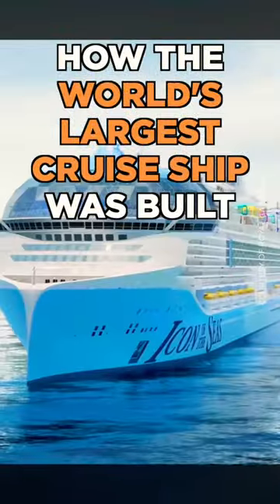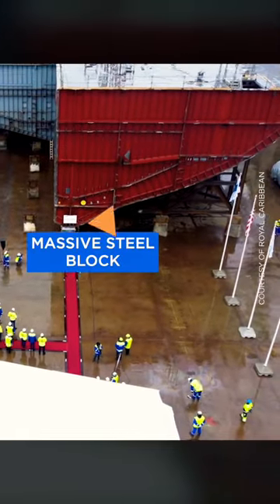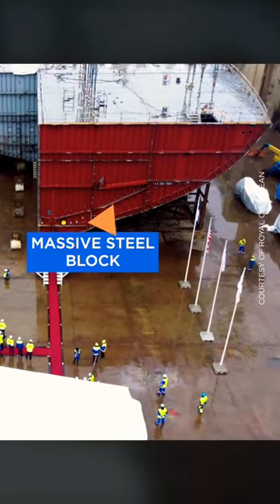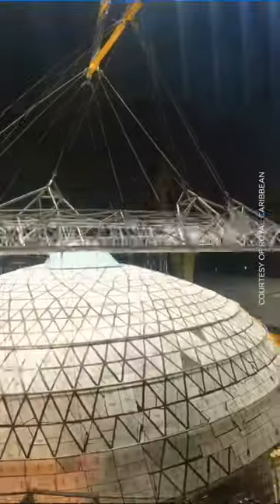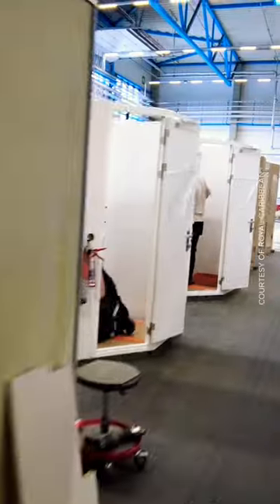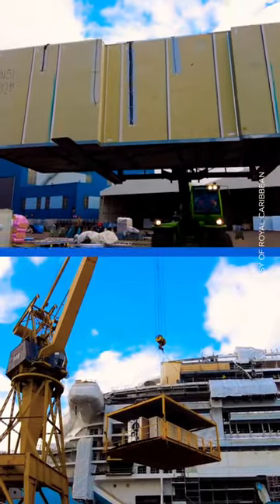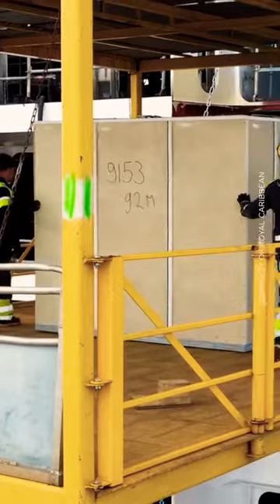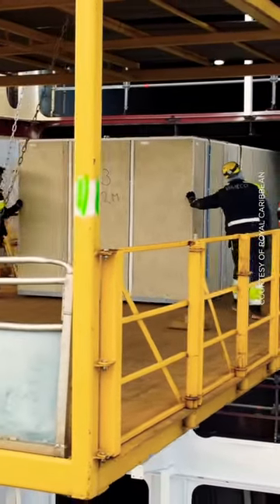How The WORLD’S LARGEST Cruise Ship Was Built